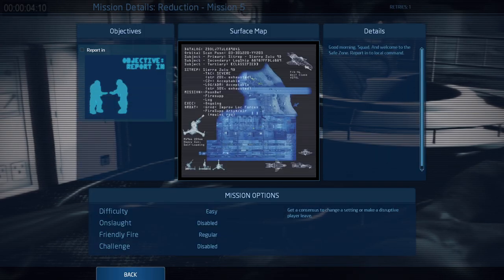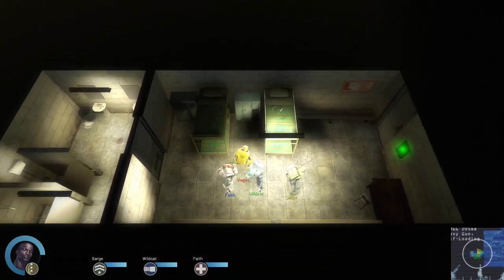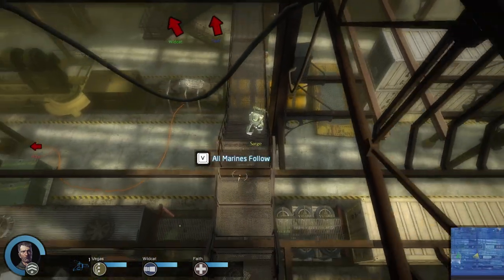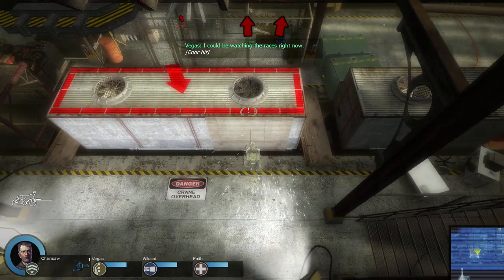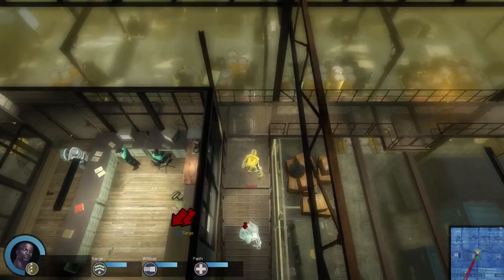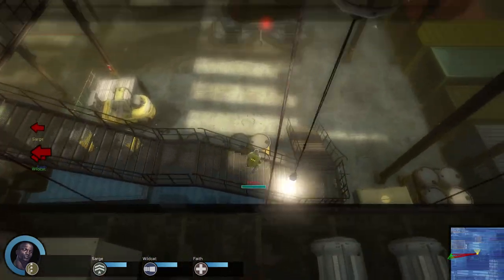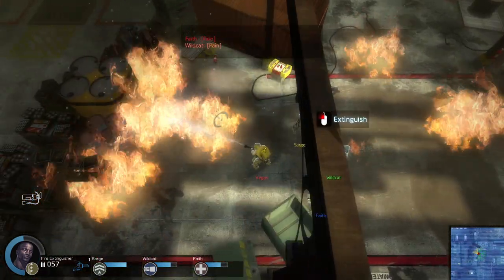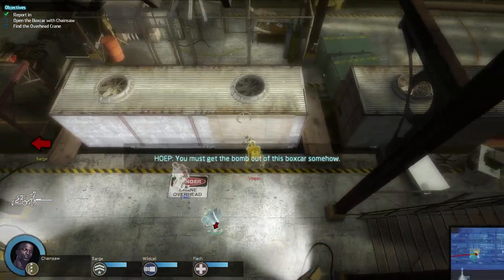Reduction Mission 5 notes